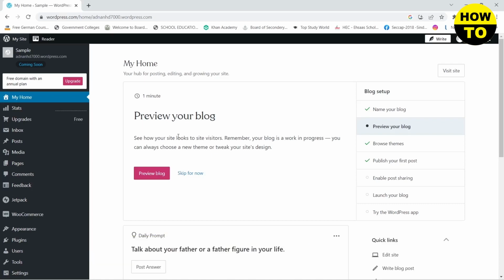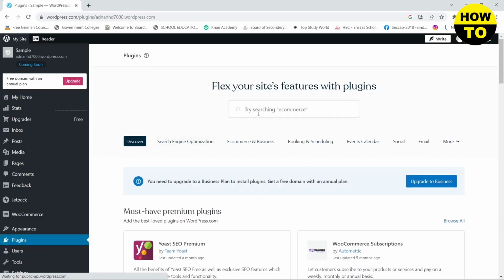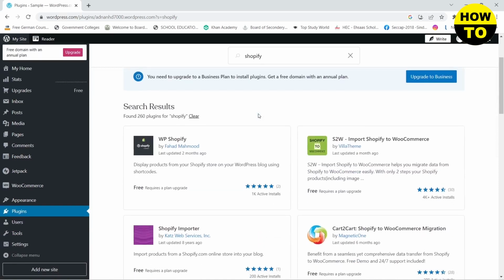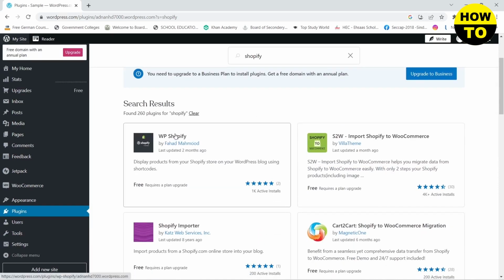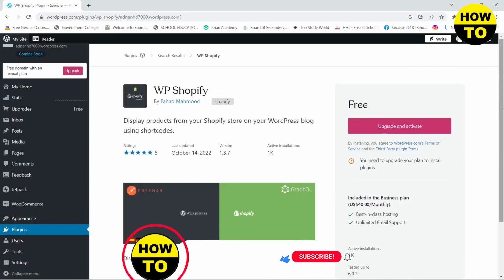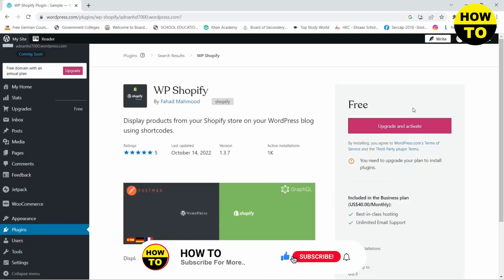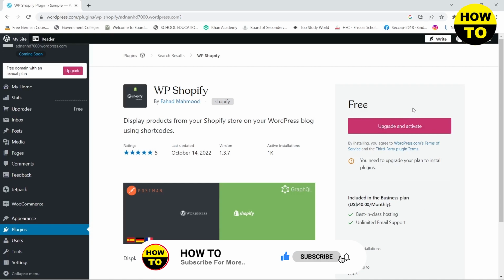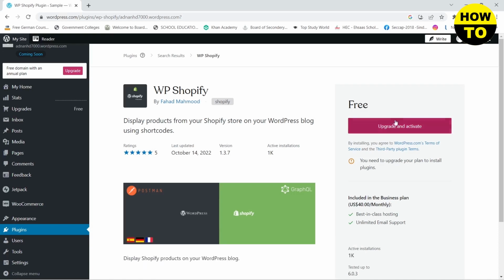How to Link Shopify to WordPress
Learn How to Link Shopify to WordPress. It is really easy to do and learn to do it in just a few minutes by following this super helpful tutorial to get a better understanding of everything.